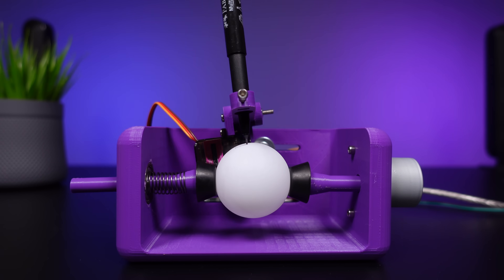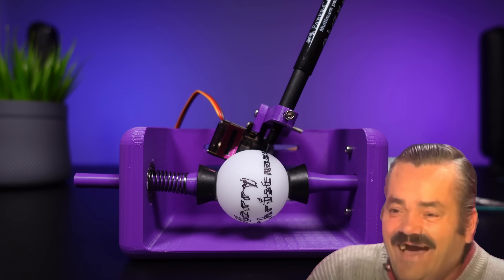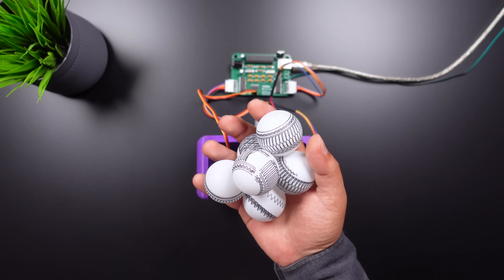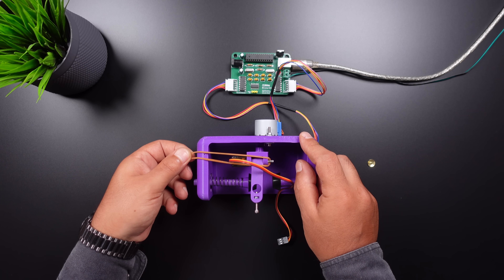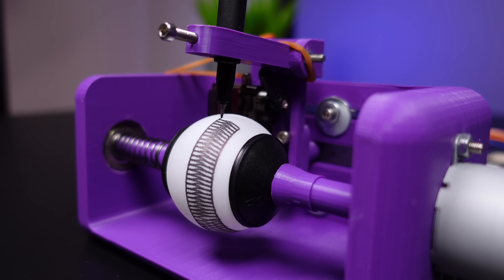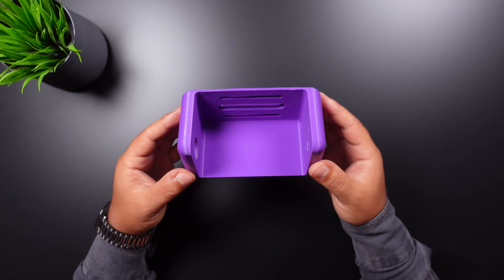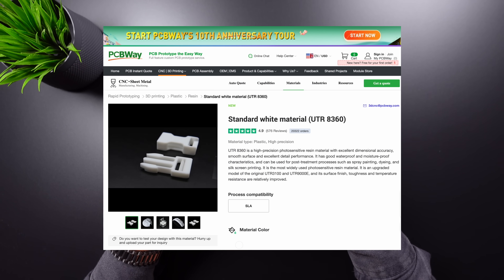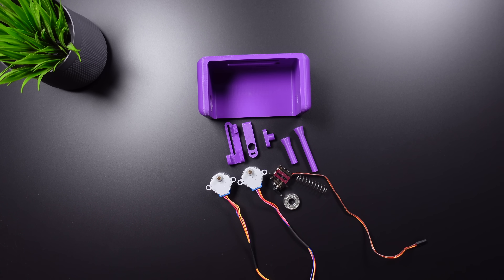Build a simple 3D sphere drawing robot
Cheap & Quick PCB, 3D Printing, CNC machining, and fabrication services from PCBWay - Hi friends in this video we will see how to make a simple and awesome sphere drawing robot. Actually, this project experience wasn't that awesome, of course I encountered problems and I came up with my own solutions to make the project a good one. In this video you will find not only how to make the project, but also possible problems and solutions.